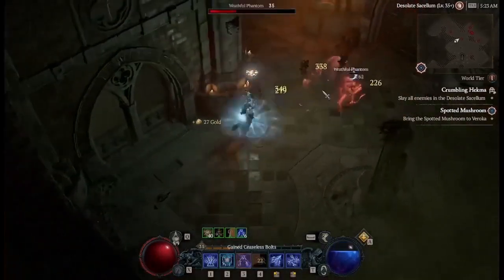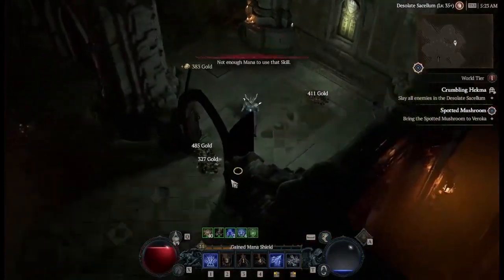Diablo 4 - Sorcerer Chain-Spark Build (aka The Emperor Sorc)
This shows a basic sorcerer build good for levelling up.  Its called Chain-spark (aka Emperor Sorc) and has the main feature of being very easy to play since almost all of its abilities are auto-targeted.  Who says sorcs are no good? :)

0:00 - Intro
0:59 - Flex
1:30 - Skill Tree Abilities
2:46 - Leveling Path (0-35)
3:45 - Build Highlights/Demo

Check me out also  on twitch/kick, i do boosts :)

All Hell Breaks Loose
Diablo IV is the ultimate action RPG experience with endless evil to slaughter, countless abilities to master, nightmarish dungeons, and legendary loot. Embark on the campaign solo or with friends, meeting memorable characters through beautifully dark settings and a gripping story, or explore an expansive end game and shared world where players can meet in towns to trade, team up to battle world bosses, or descend into PVP zones to test their skills against other players – no lobbies necessary – with cross-play and cross-progression on all available platforms. This is only the beginning for Diablo IV, with new events, stories, seasons, rewards, and more looming on the horizon.

Meet Your Maker
Sanctuary, a land once ravaged by war between the High Heavens and Burning Hells, has fallen once more into darkness. Lilith, daughter of Mephisto, Lord of Hatred, has been summoned by dark ritual after eons in exile. Now, hatred threatens to consume Sanctuary as evil spreads and a new wave of cultists and worshippers arise to embrace Lilith’s coming. Only a brave few dare to face this threat…

Discover an Expansive Open World
Forge your path through the corrupt lands of Sanctuary – a continuous, ever-growing, and fully explorable world, teeming with choices, quests, corruption, and loot. Join fellow adventurers, retake besieged towns, delve into nightmarish dungeons, and uncover lost secrets as you fight for the fate of the world. Every inch of Diablo IV is built for adventure, with multiple zones to explore freely, each ripe with non-linear quests, epic bosses, discoverable towns, and multitudes of demons to slay.

Boundless Character Development
Create and customize your character to become steadfast in the face of darkness. Choose from one of five classes and forge your hero from an abundance of different cosmetics, talents, and abilities, creating a character that is uniquely your own. Grow stronger as your character progresses through powerful Skill Trees, developing even more unique end game specializations with Paragon Boards to dramatically impact your gameplay.

Legendary Gear, Epic Battles
Defeating great evil requires great gear. Discover and experiment with a vast arsenal of powerful weapons, armor, and more to fight back against the demons threatening these lands. Embrace the many powers of your collection by exploring unique combinations to battle in immersive, action-packed combat against the deadliest of enemies with devastating results.